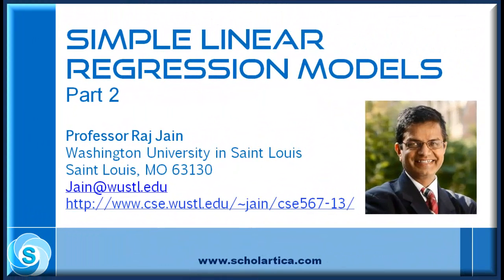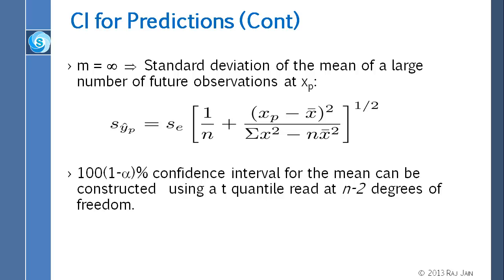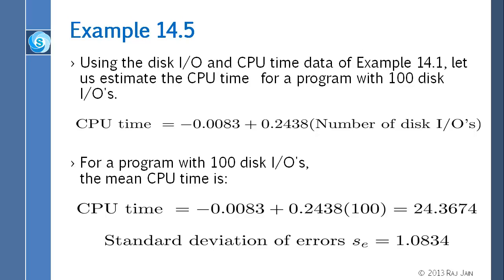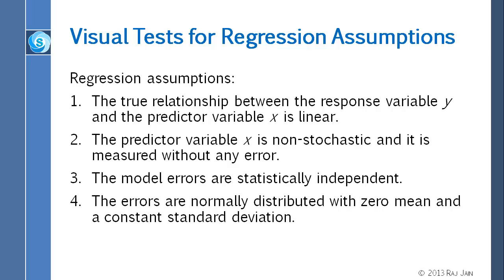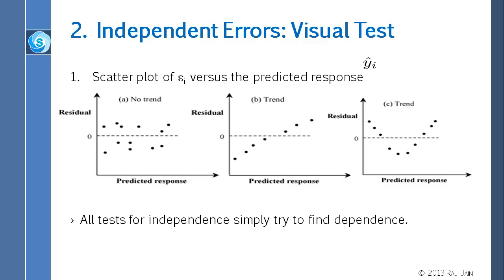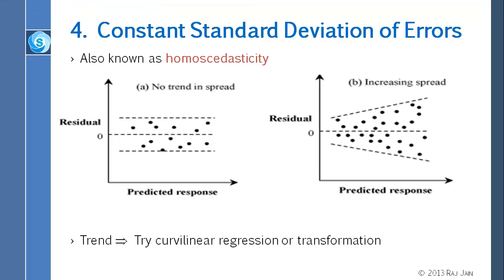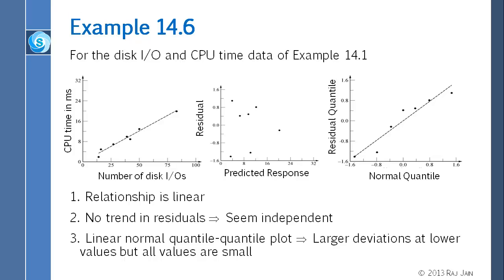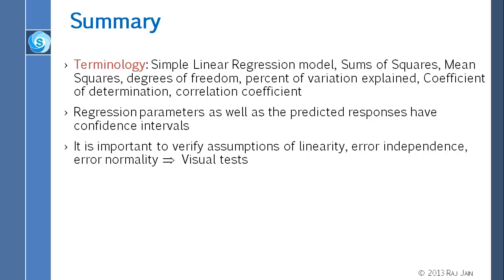Simple Linear Regression Models: Part 2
Definition of a Good Model
Estimation of Model parameters
Allocation of Variation
Standard deviation of Errors
Confidence Intervals for Regression Parameters
Confidence Intervals for Predictions
Visual Tests for verifying Regression Assumption